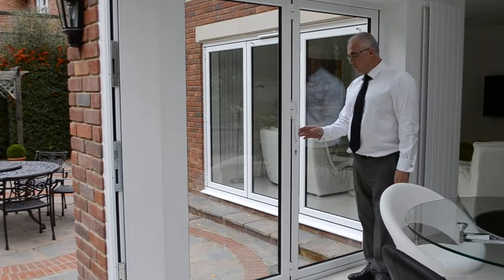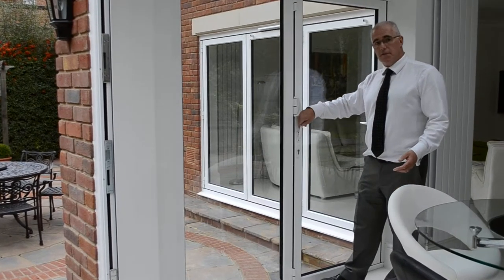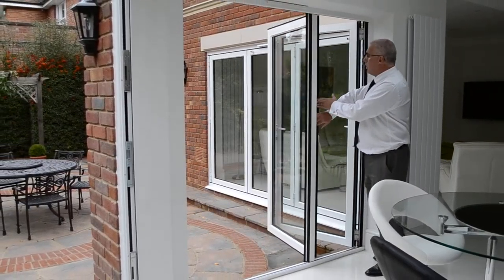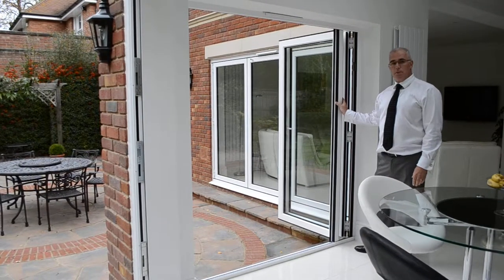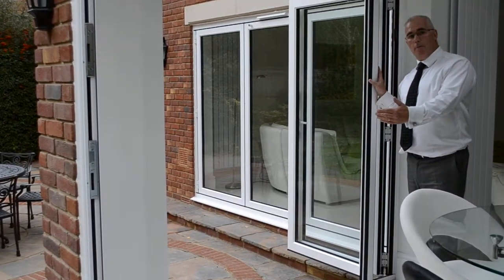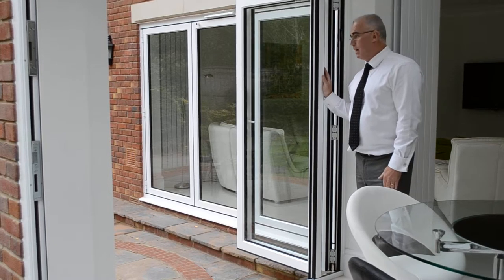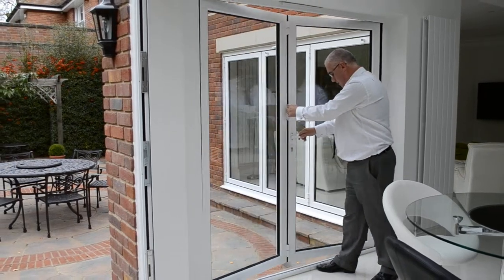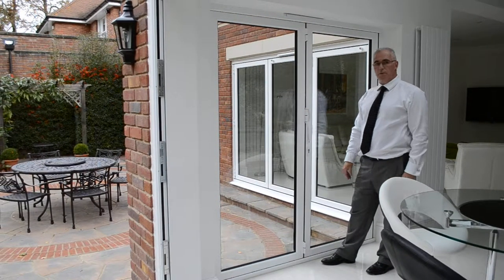Admiral 2 Doors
A two part BiFolding Door in Operation